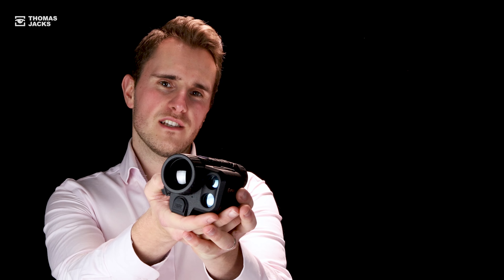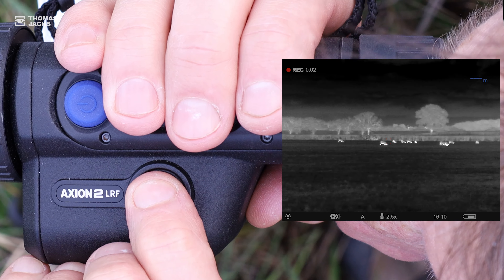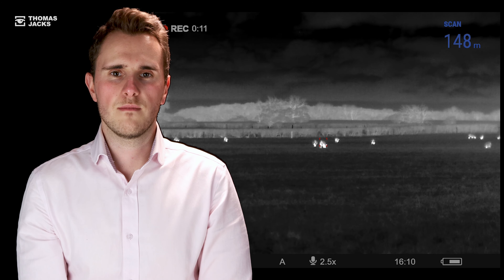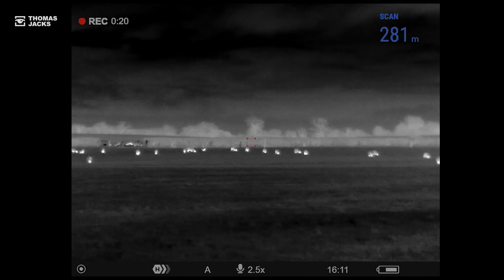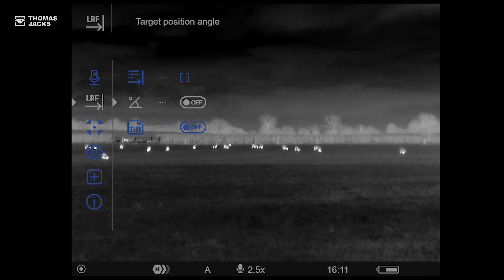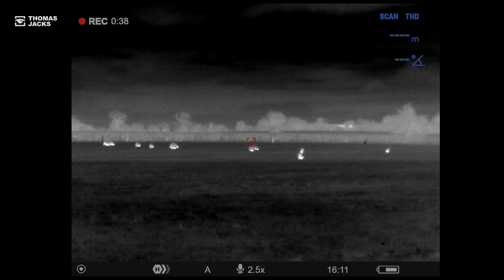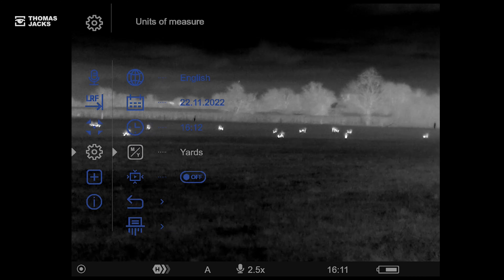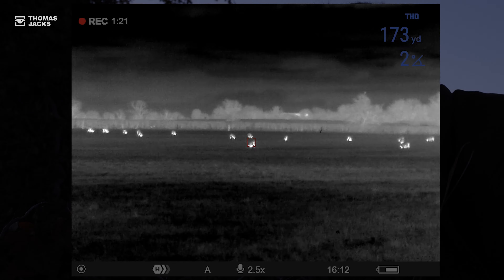Pulsar one minute guide: How to use a laser range finder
Some thermal devices even come equipped with a Laser Range Finder to quickly find the distance of whatever you see with incredible accuracy.

And if you’ve a Pulsar, like the Axion 2 LFR XQ35, Axion 2 LRF XG35, or Merger LRF XP50 you get a laser range finder packed with features.

With through-the-lens footage and lots of tips, here's how to make the most of your thermal with built-in range finder.
(And if you're using one of these laser range finders for golf as well as wildlife, to accurately find the distance to the pin, you can turn the slope tech on or off.  So you decide if you want to see the true horizontal distance of the flag for practice, or the straight line distance for competition.)

All in just over a minute.

0:00 What to press to find the range
0:18 Tips on using SCAN mode
0:32 Change the target shape
0:38 How to find the angle and TRUE HORIZONTAL DISTANCE (AKA Slope technology)
0:57 How to switch between Meters & Yards
1:04 Adjusting icon brightness
1:13 Tips on holding your laser range finder